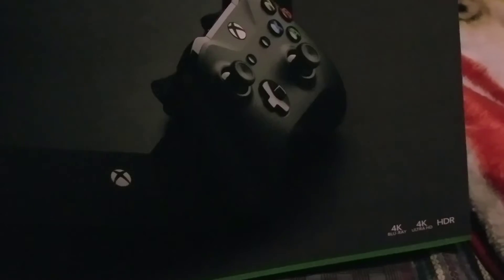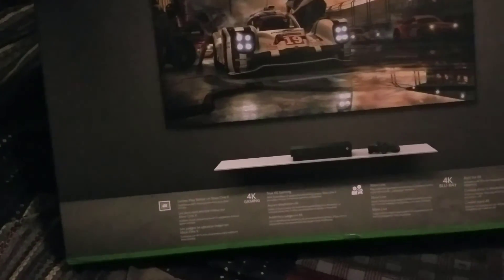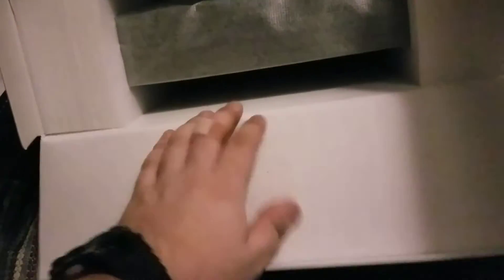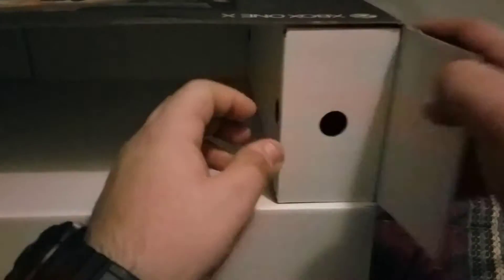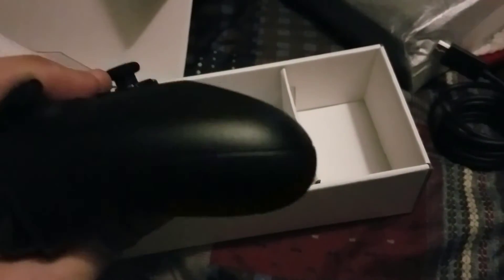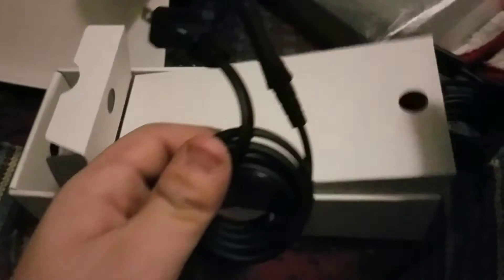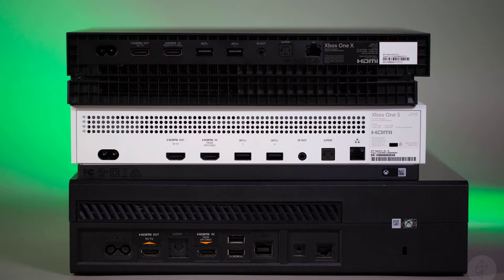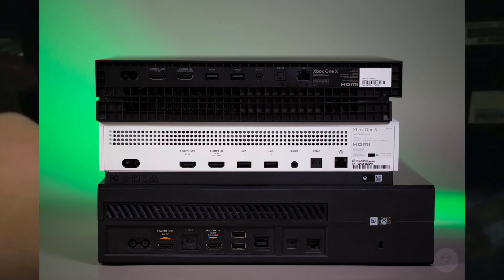Xbox One X - Unboxing!!